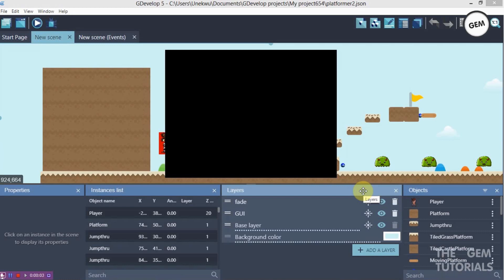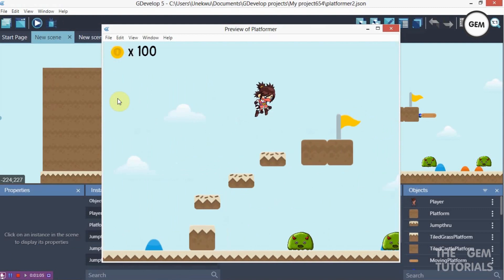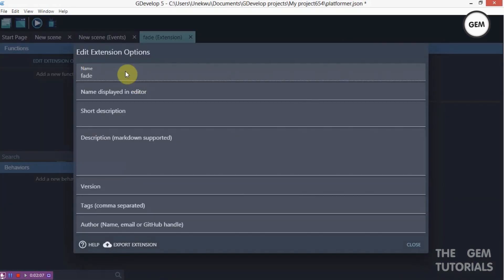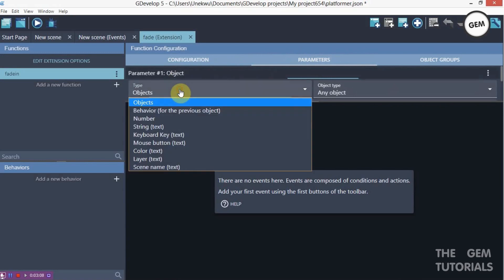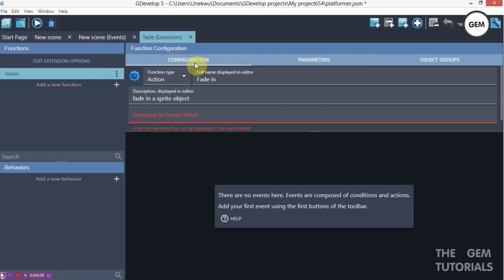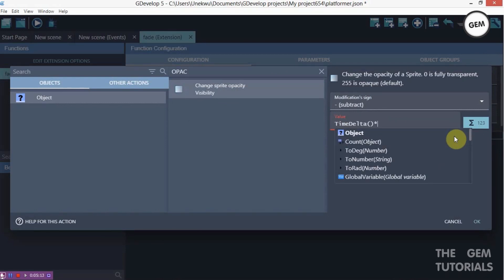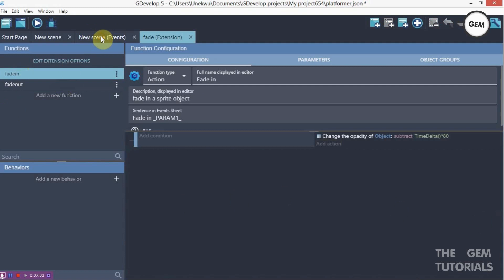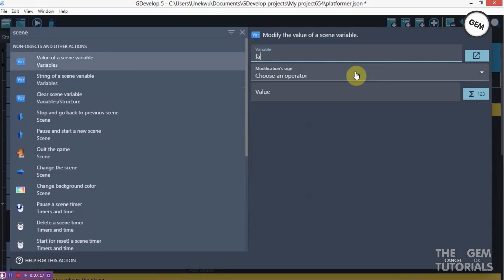Fade Extension | GDevelop 5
Hello game dev's
    Welcome back to another GDevelop 5 tutorial. In this tutorial we would be creating a Fade extension in gdevelop 5.

null

-TUTORIAL REQUEST
null

-VERSION
Beta 95